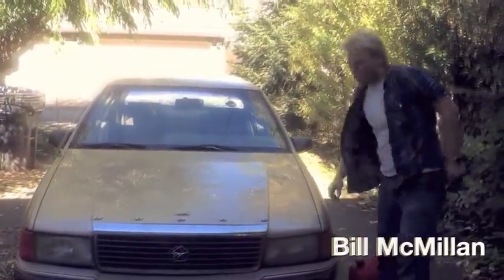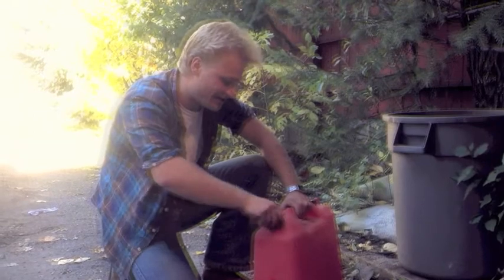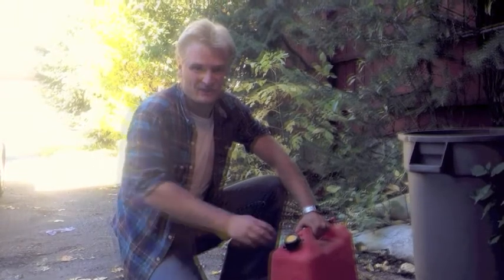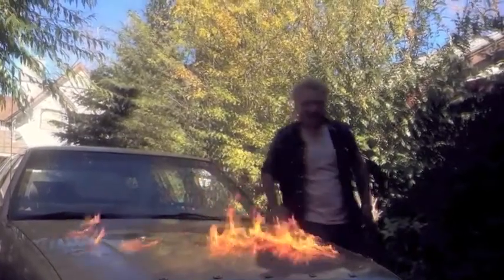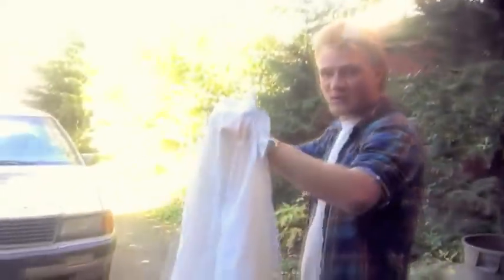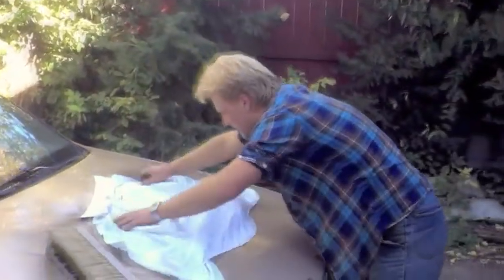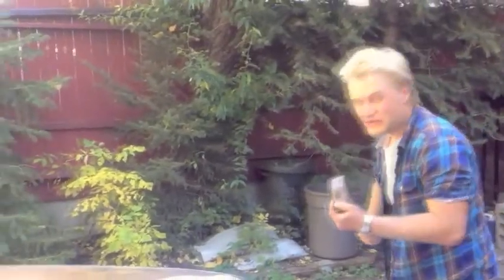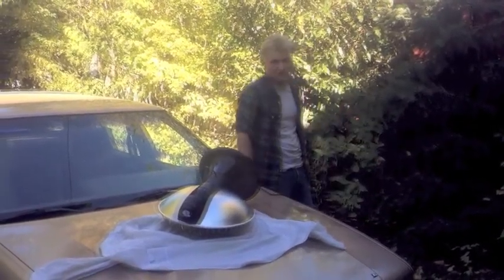How To Iron A Shirt (Outside The Box)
Bill McMillan Provides tips on how to iron a shirt to look your best for an upcoming job interview.